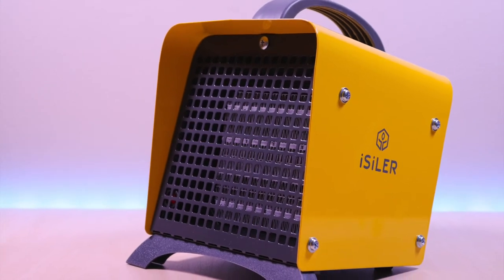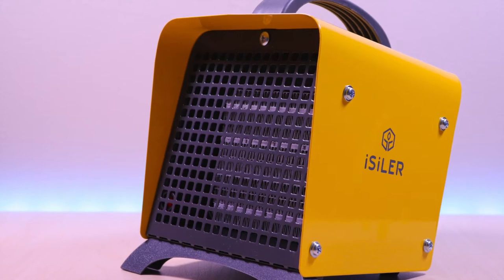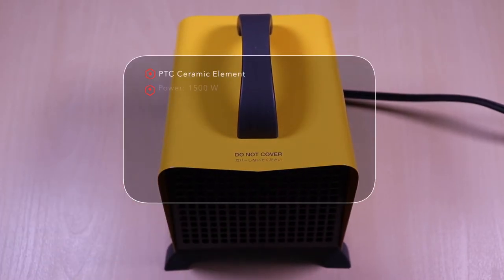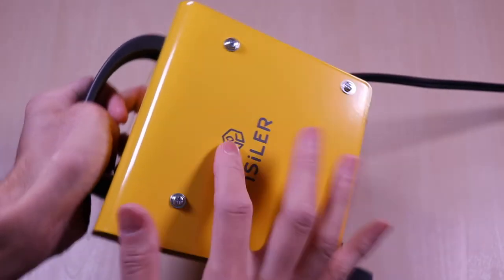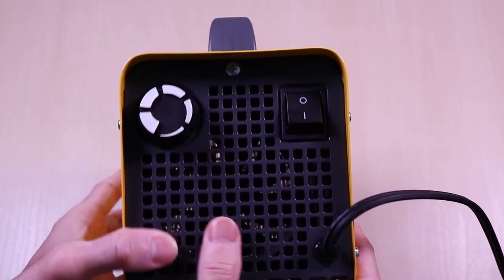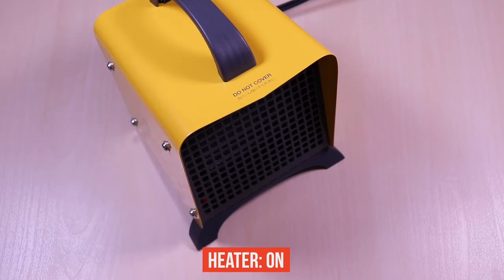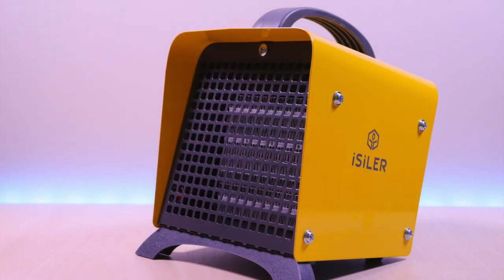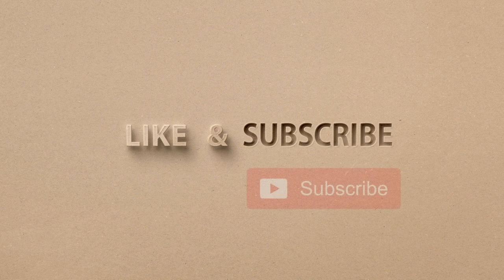iSiler Ceramic Space Heater - A Good Budget Heater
This video is the unboxing & review of the iSiler Ceramic Space Heater. This space heater is small in size and very portable. It's perfect for small spaces, such as a home office, living room and bedroom just to name a few. It uses about 1500W in power and has some safety for over heat protection.

iSiler Space Heater